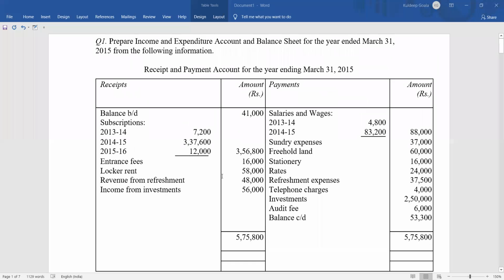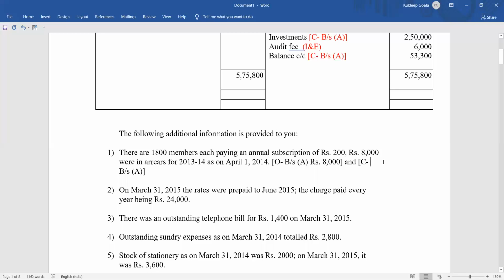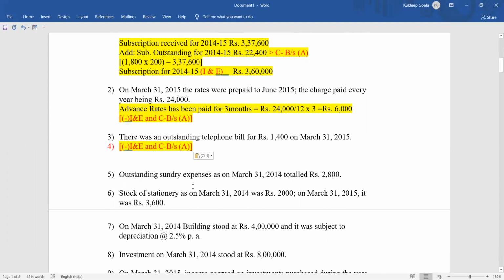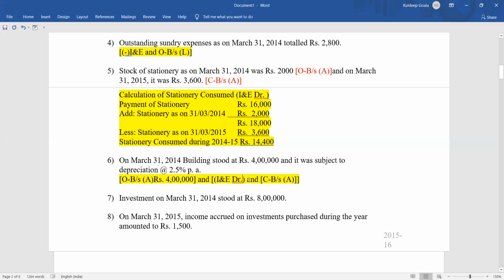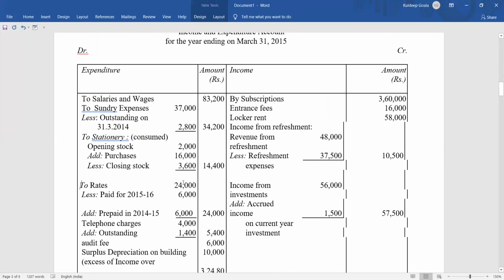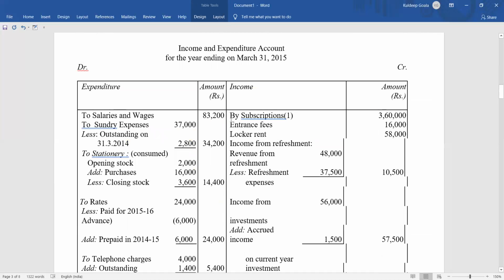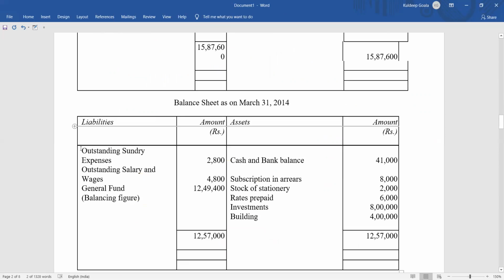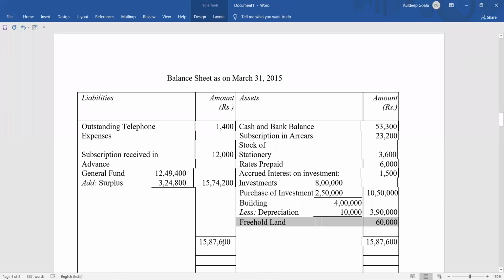Accountancy XII NPO : Income and Expenditure Account with Balance Sheet.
Sum with Income and Expenditure Account, Opening Balance Sheet and Closing Balance Sheet